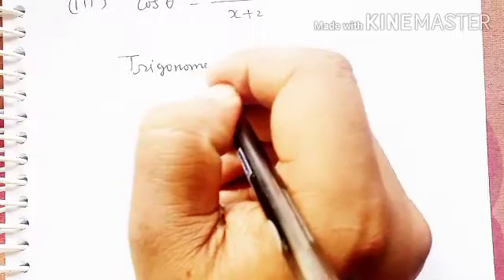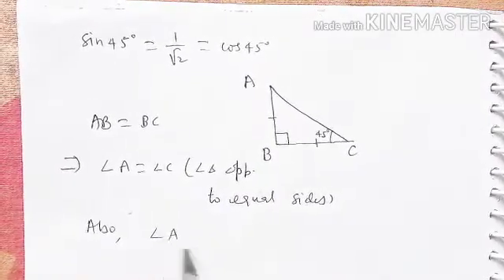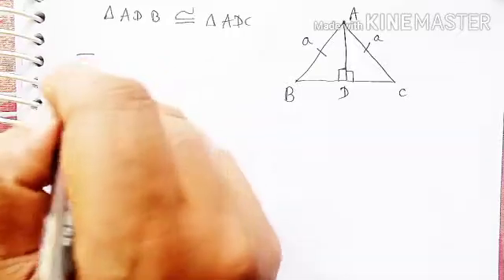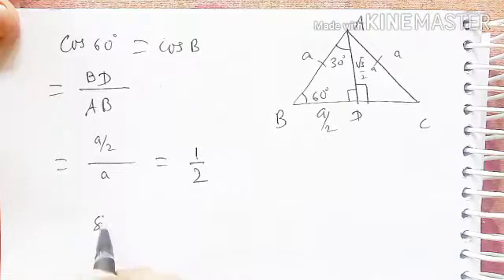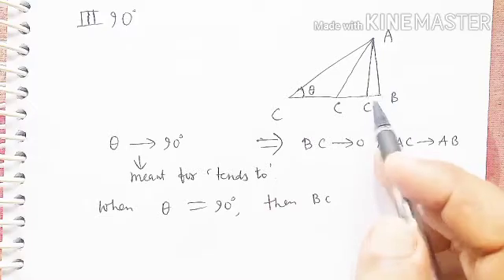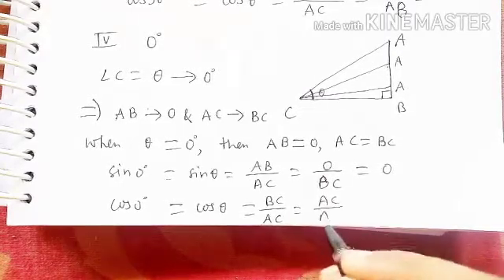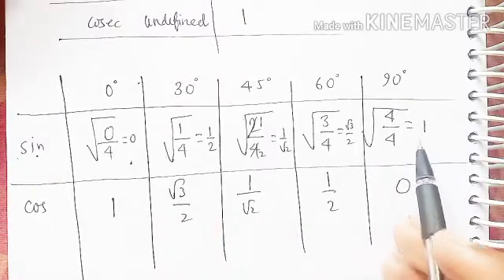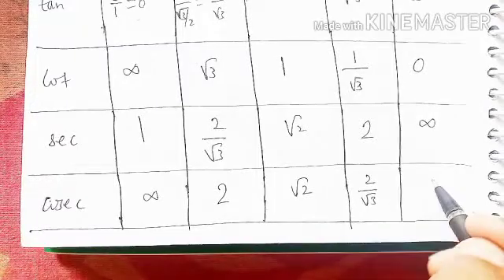10 Trigonometric ratios of some specific angles